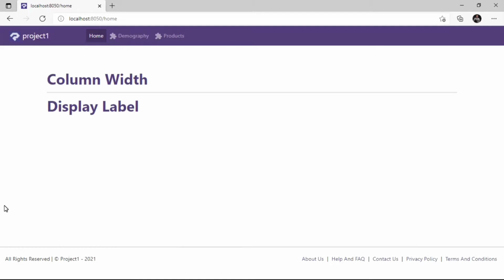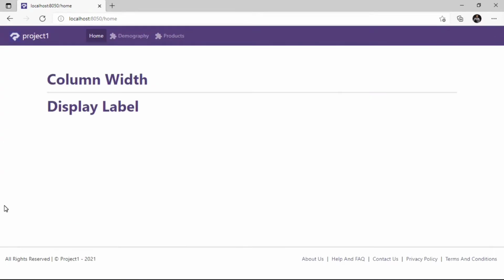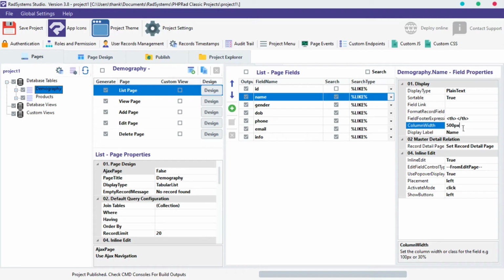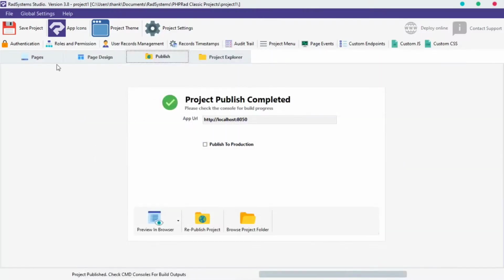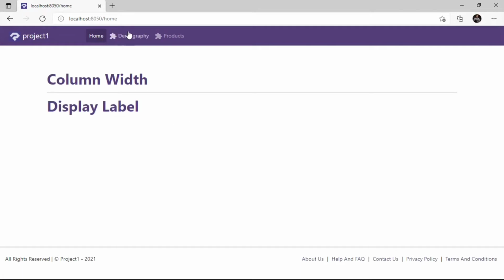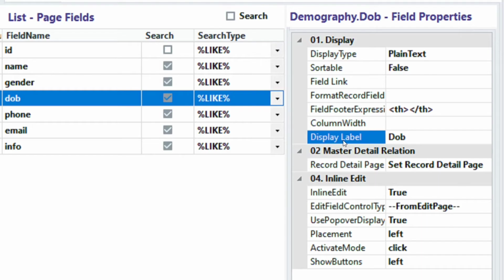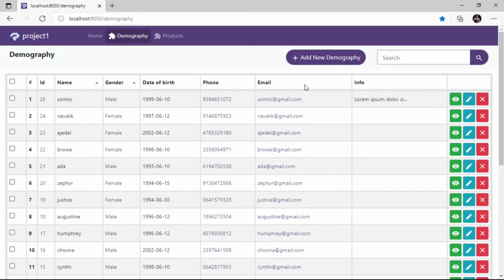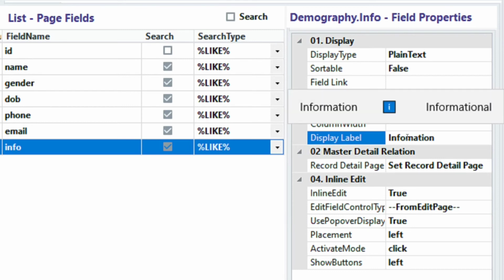Configuring Column Width and Display Label in List Field Properties | RadSystems Studio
Learn how to Configure Column Width and Display Label in List Field Properties | RadSystems Studio

Radsystems Social media pages